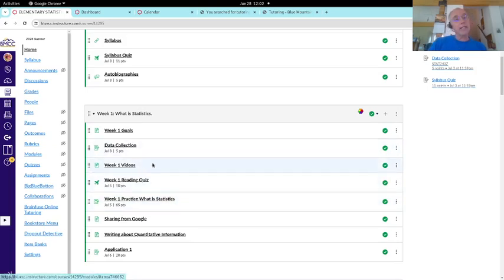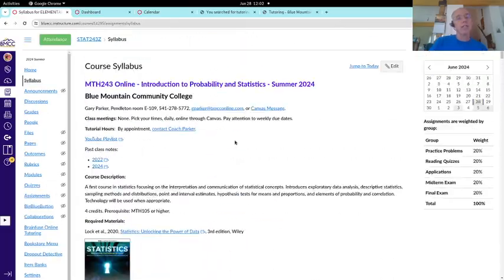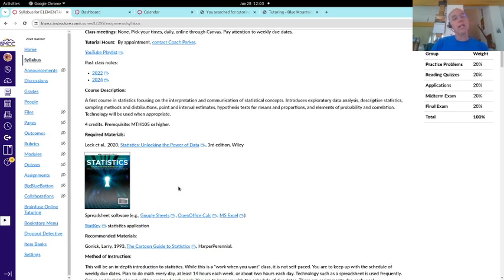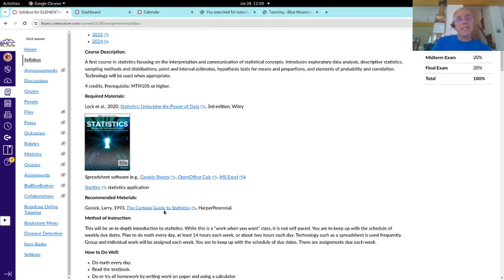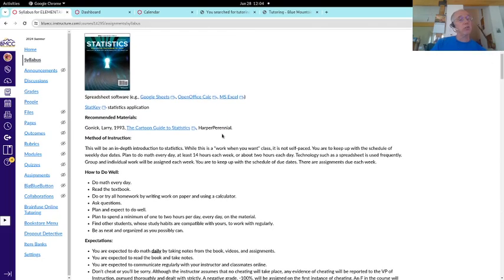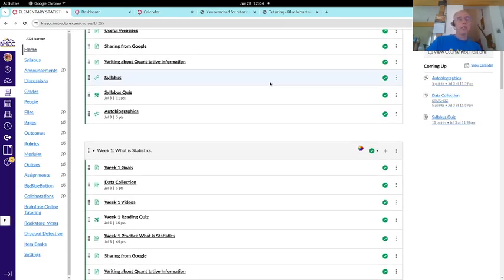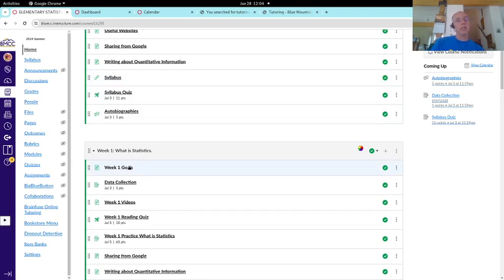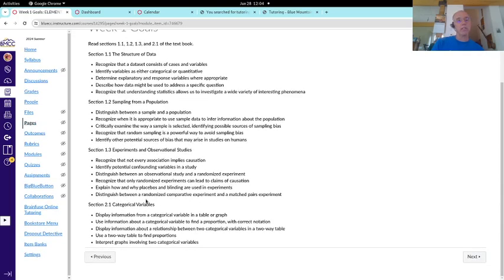STAT243z Summer 2024 Statistics Introduction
STAT243z Elementary Statistics 1
Introduction to the online course with Gary Parker of Blue Mountain Community College